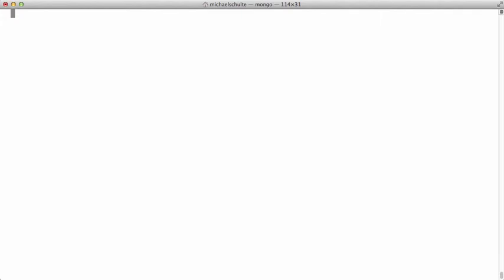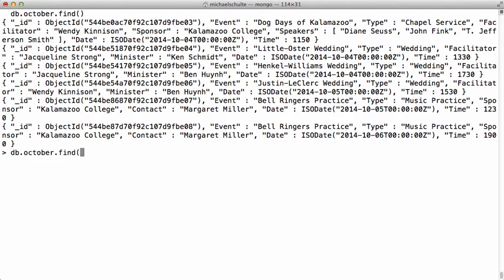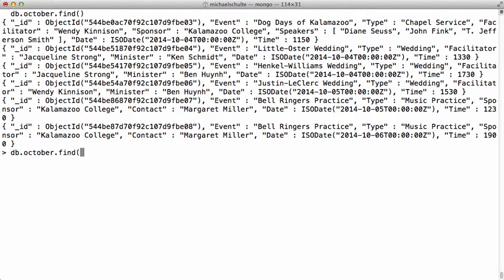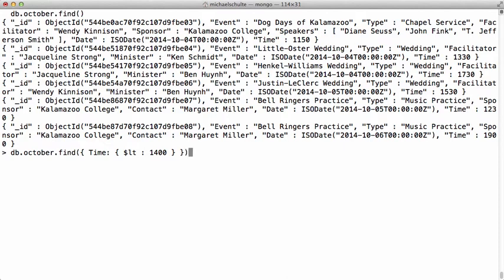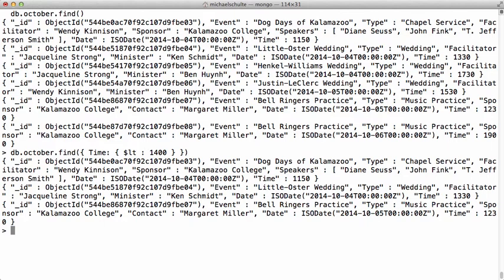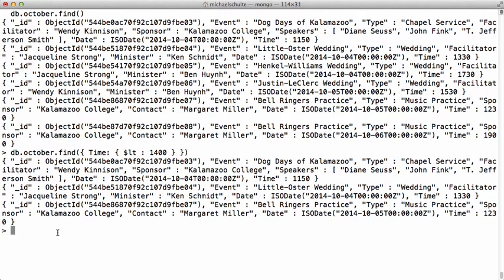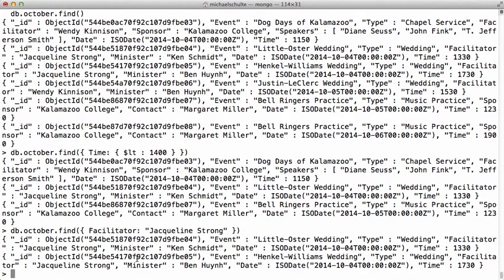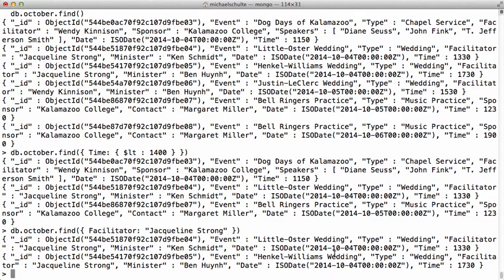MongoDB Basic Queries from the Shell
This video shows two simple examples of queries on a collection in MongoDB. The first uses a "less than" JavaScript construct and the second just searches for a constant value for a particular field.